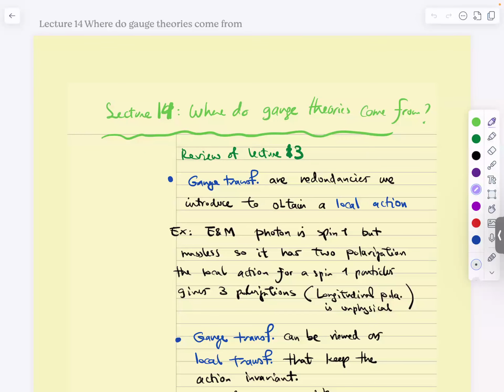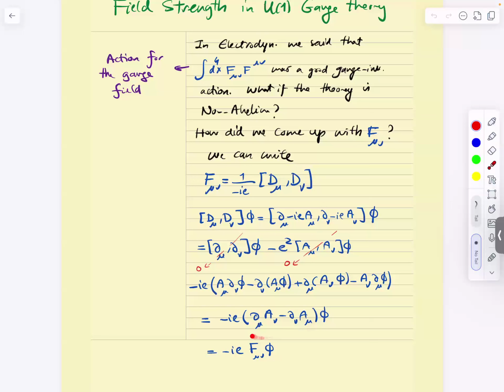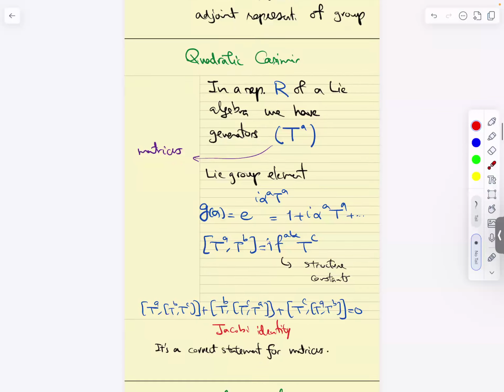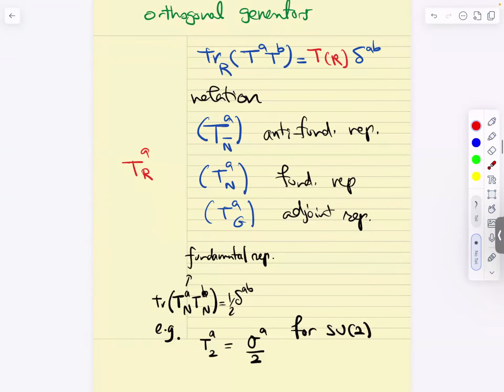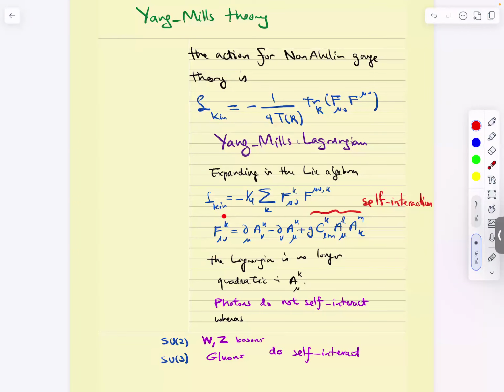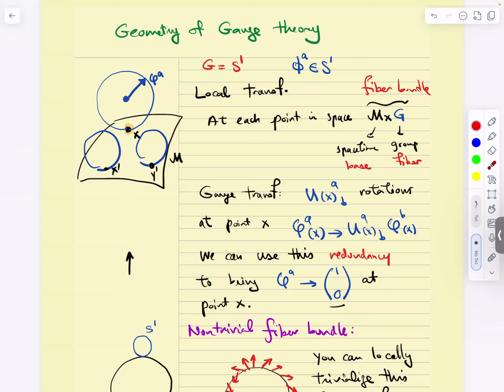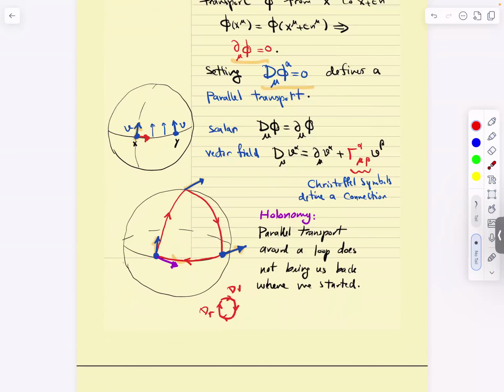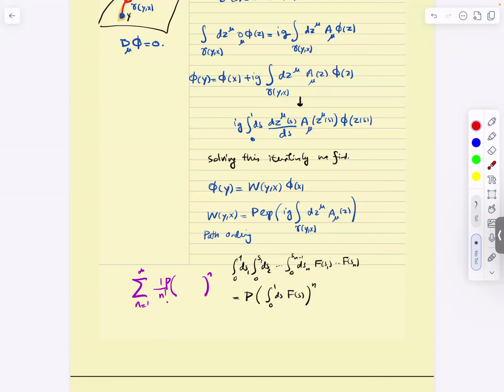Lecture 14 where do gauge theories come from?